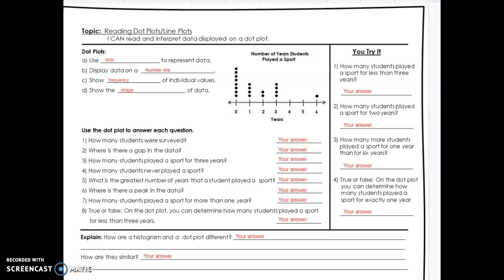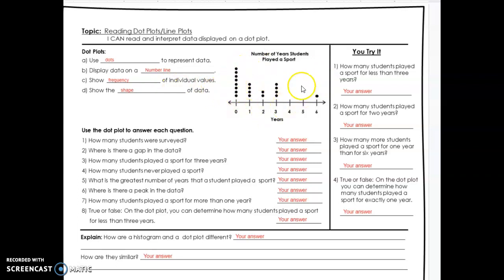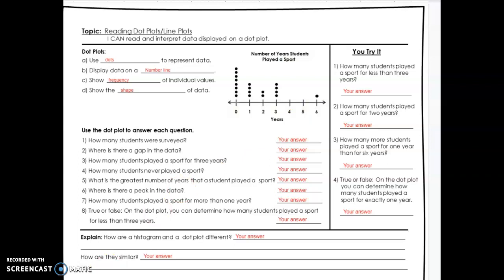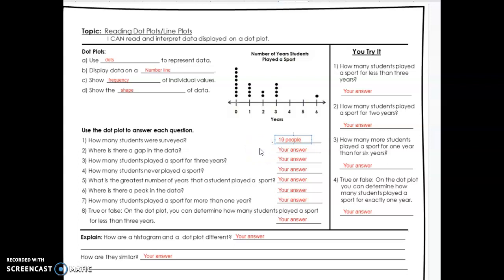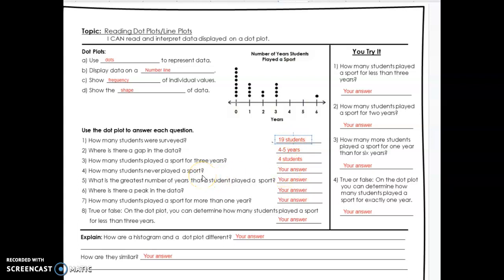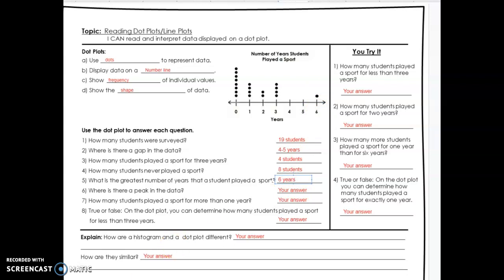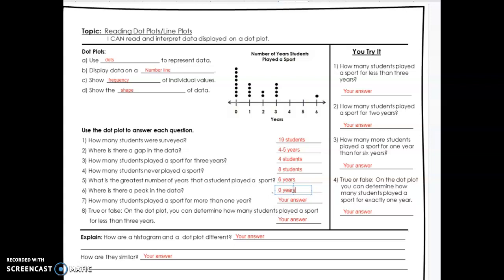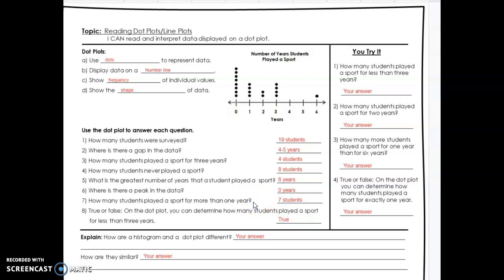Lesson 4 - Reading Dot Plots